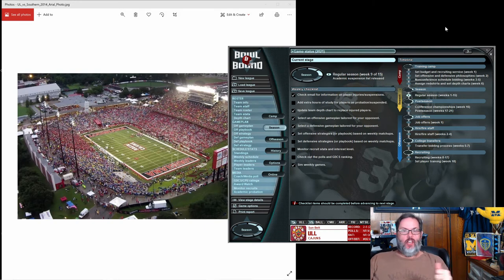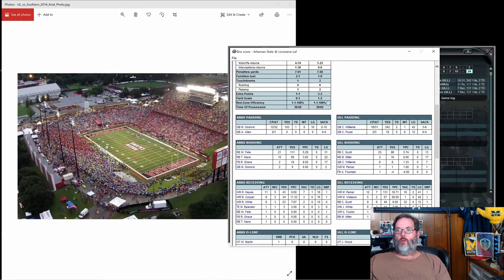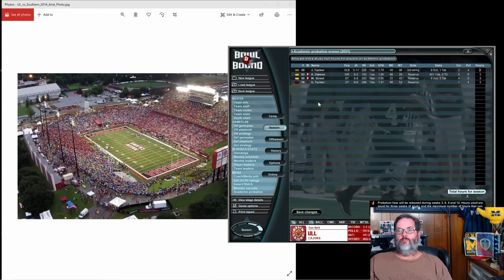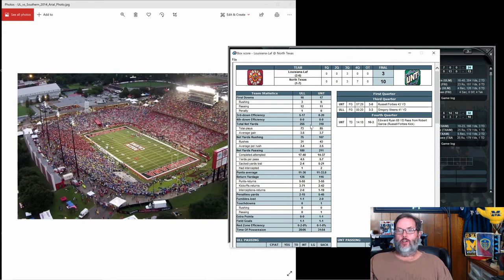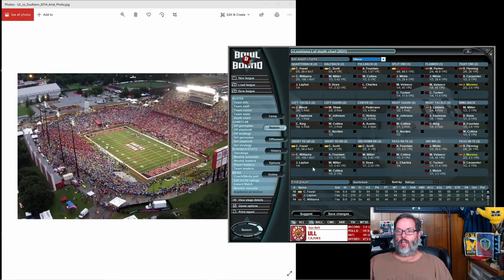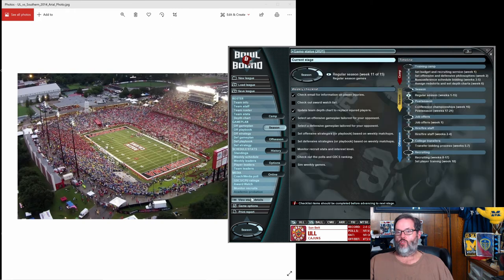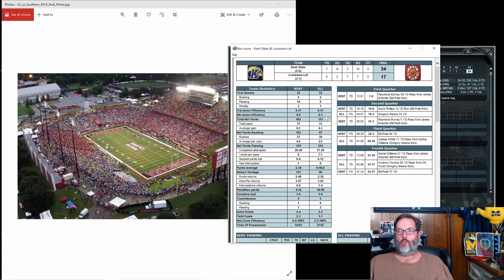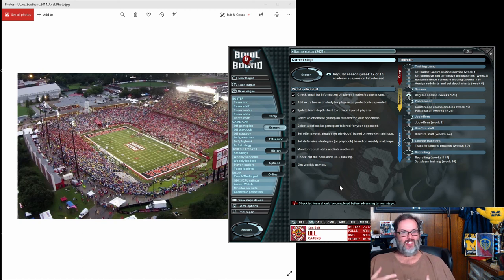BOWL BOUND COLLEGE FOOTBALL – LOUISIANA RAGIN' CAJUNS – EP. 5 Tweaking the System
It's 2020 and Bowl Bound College Football is still a viable and vibrant game for the college football fan.  In this let's play, this 16 year vet takes over in a Journeyman style save using the Bowl Bound game, the Bowl Bound Mod, Icy Real World and we dive in with a Sunbelt Conference team in Louisiana Lafayette as our first job in our fledgling coaching career.  Can we win the Sunbelt?  Can we reach a bowl game?  Can we take over college football during our career?  Join along to find out.

Bowl Bound College Football is a college football text based sim game revolving around collegiate football. This save will be a "Football Manager" styled "journeyman" where we start off with a lower prestige program and try to work our way up the coaching ladder to a power five program.

BBCF is developed by Greydog Software and is available through the developer as well as Steam.